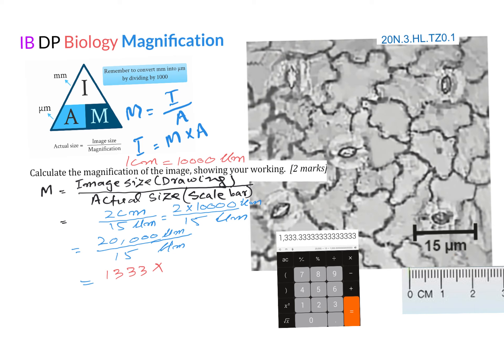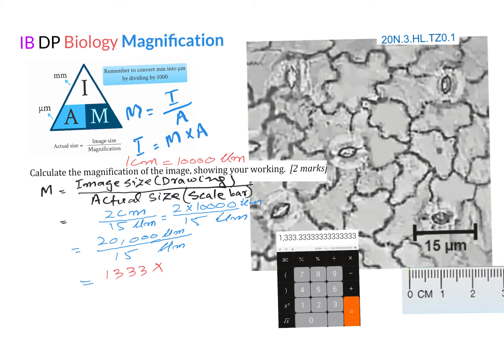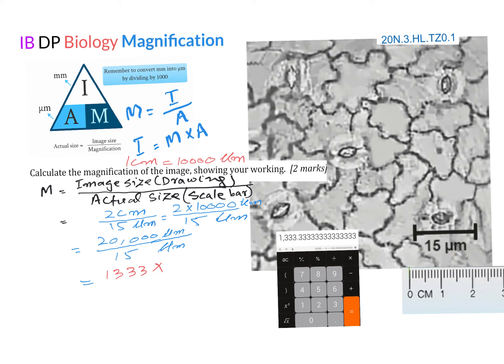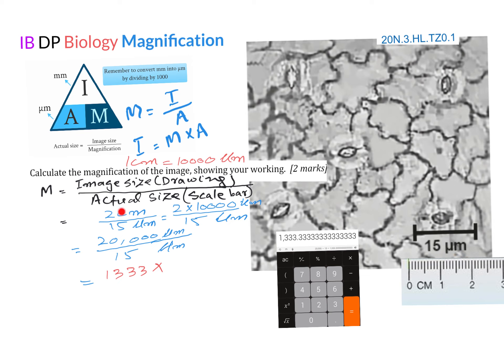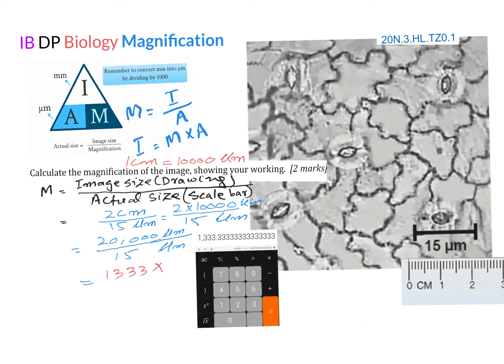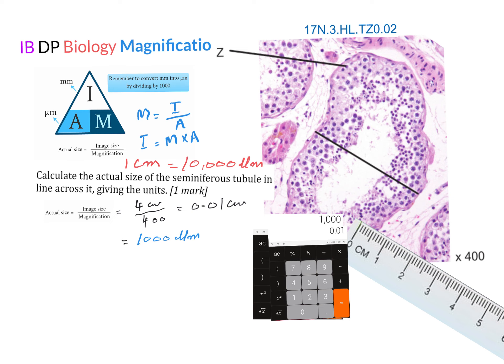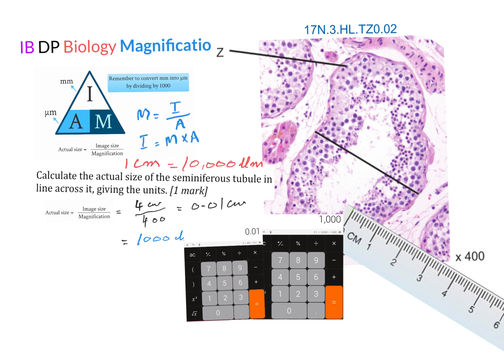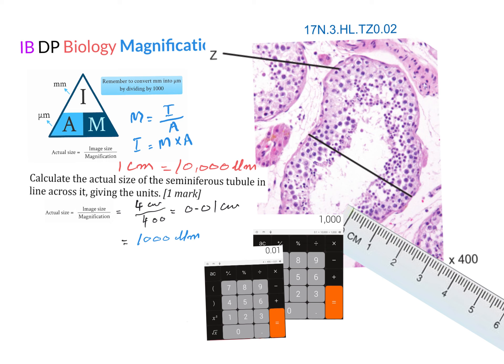How to Calculate Magnification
This video, explains with the help of DP Bio past exam questions, how to answer magnification type questions.